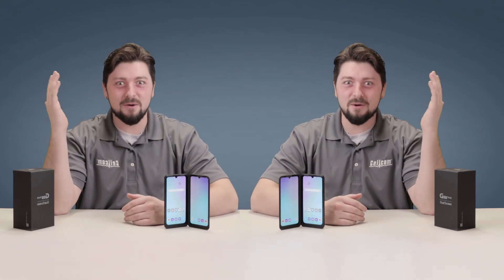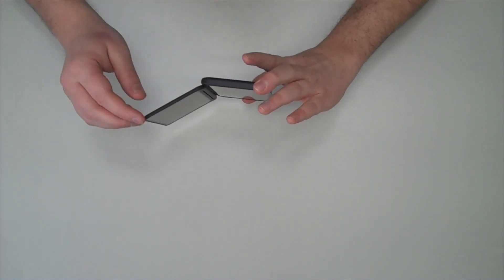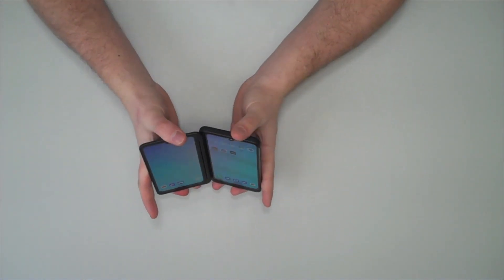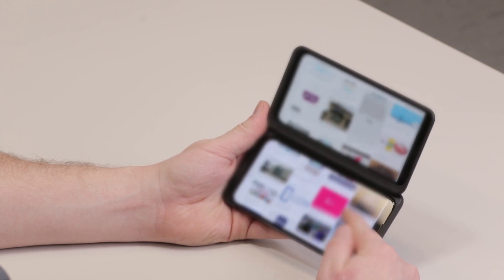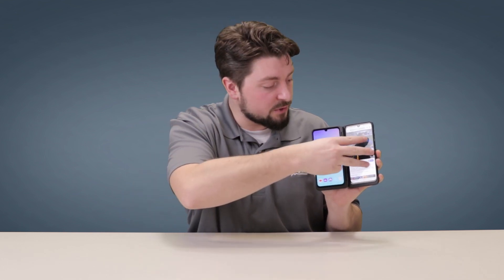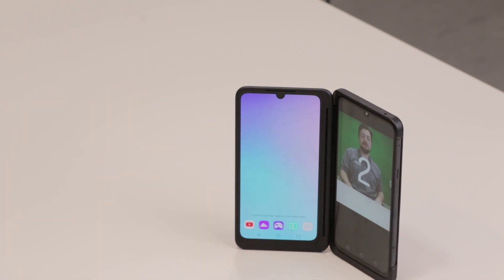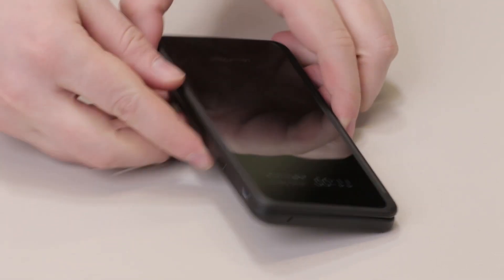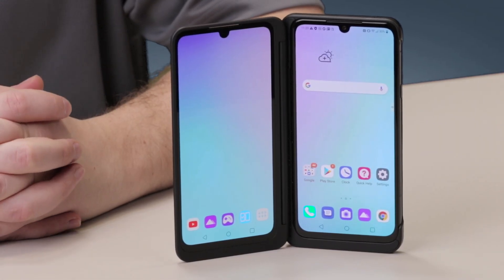Features And Tips For The LG G8X ThinQ Dual Screen Phone | Cellcom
A dual screen smartphone you'll love. Available now at Cellcom. The LG G8X ThinQ has a foldable, dual screen case. Dual screens makes multitasking easy so you can get things done faster. And yes, it comes with a headphone jack.

Specs:
Display: 6.4-inch, 2340 x 1080 pixels resolution OLED 19.5:9 aspect ratio (403 PPI)
Operating system: Android 9.0 Pie with LG UX 9.0 UI
RAM: 6GB
Storage: 128 internal with microSD expansion card slot
Cameras: 13MP super-wide (136 degrees) f/2.4 and 12MP rear f/1.8 cameras. 32MP f/1.9 front-facing camera.
Battery: 4,000mAh non-removable with Qualcomm Quick Charge 3.0